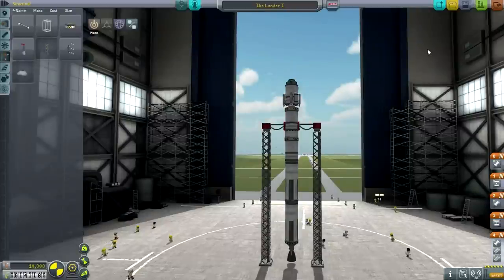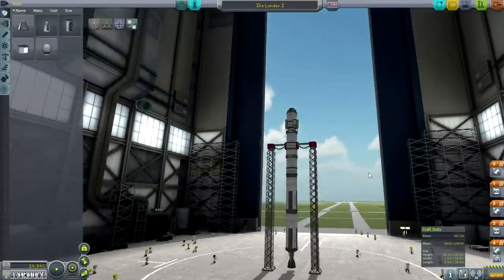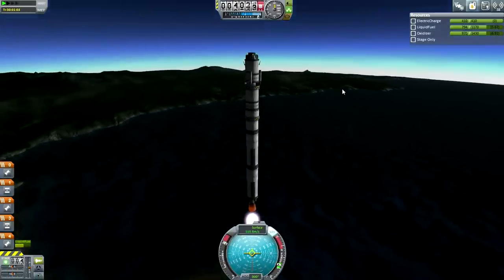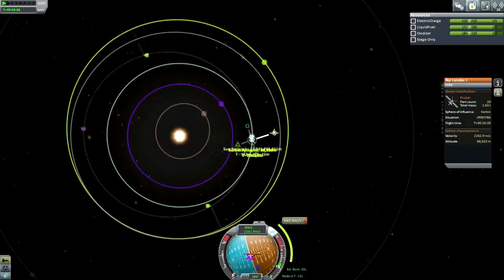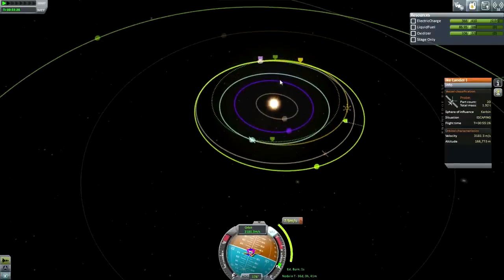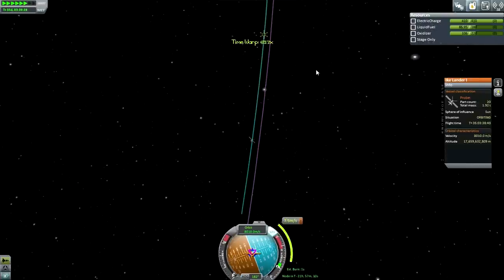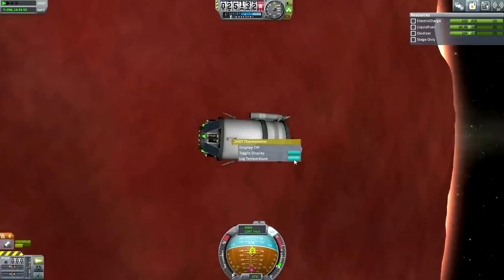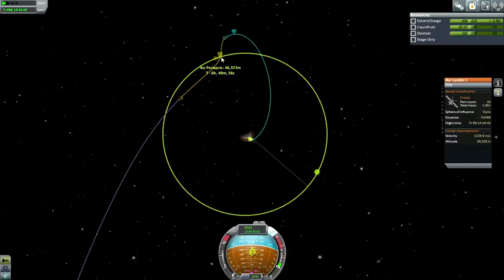Kerbal Space Program (0.90 Career+Sandbox) Tutorial 14 - Ike Landing, the Easy Way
Having unlocked patched conics (and accidentally unlocked maneuver nodes because I had Mission Control upgraded already), I show the more straightforward route to the Duna System.

Mods Installed: Kalculator, Notes